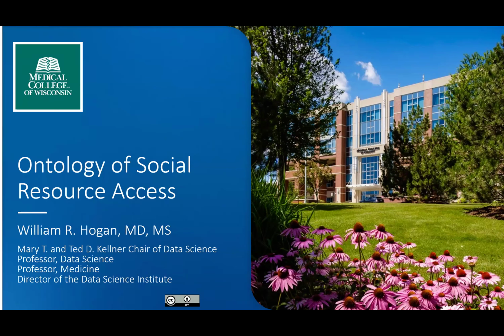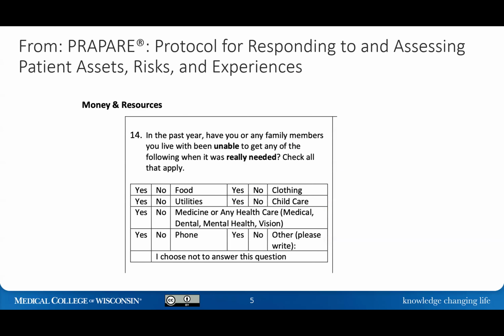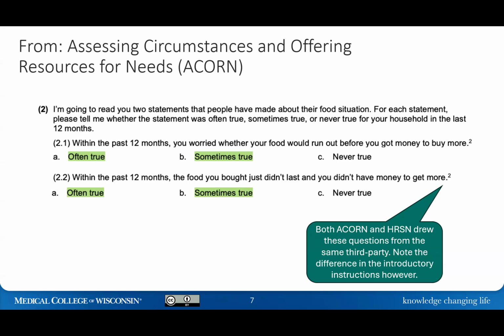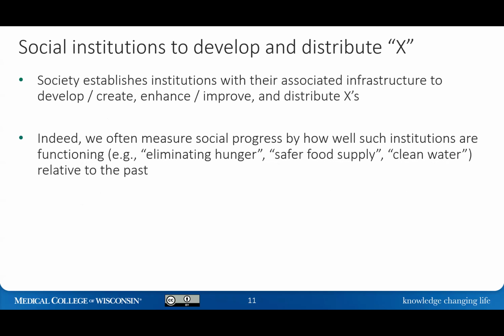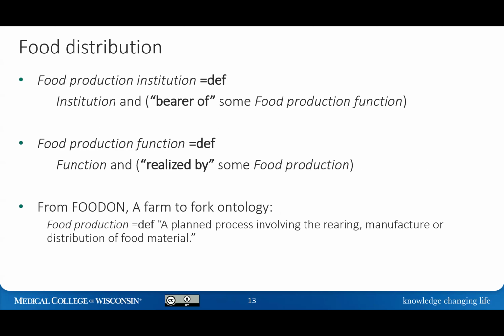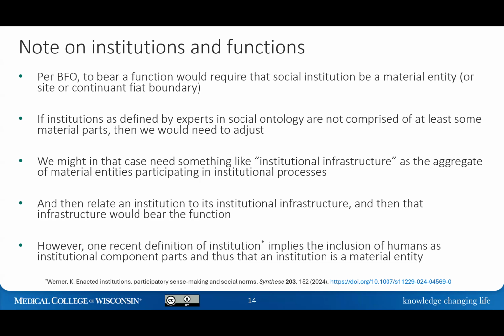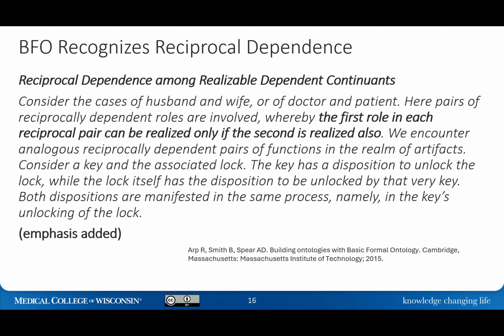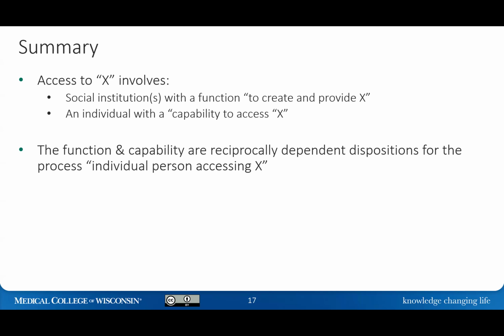William Hogan: The Ontology for Social Resource Access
William Hogan presents on the Ontology for Social Resource Access at the CTSOC Kickoff Meeting.